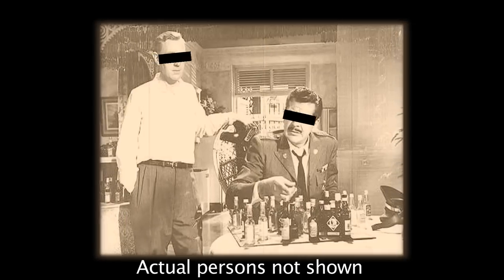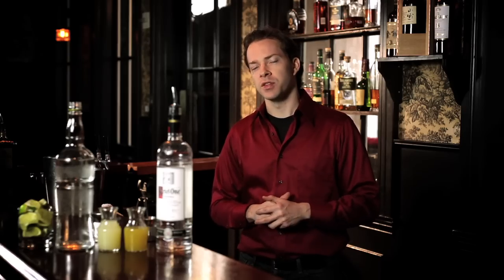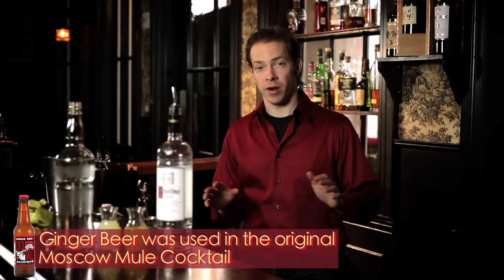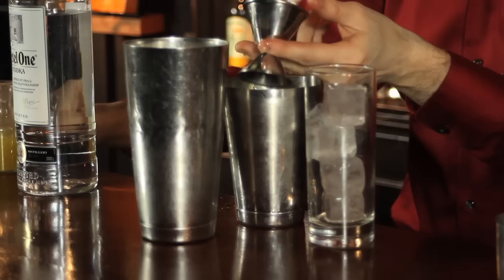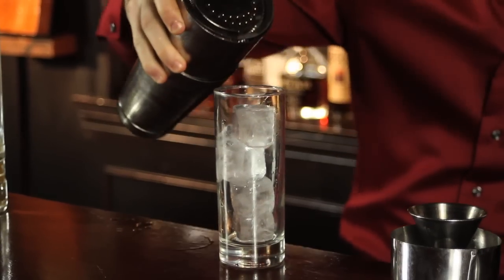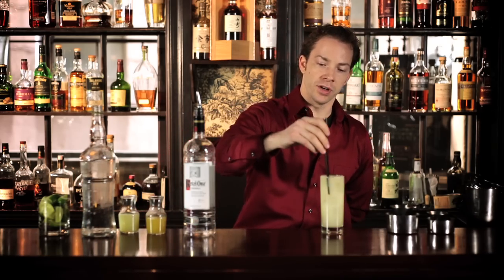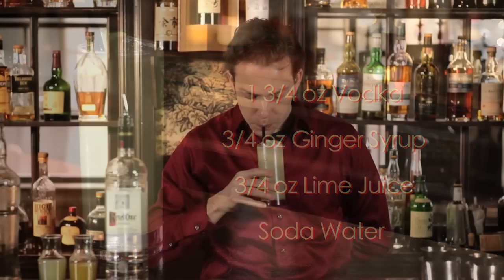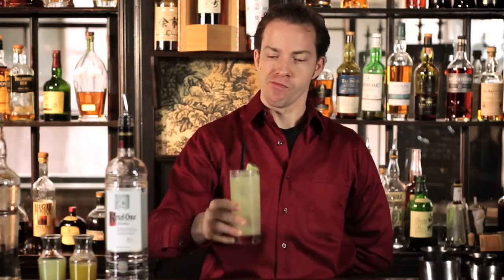How To Make A Moscow Mule Cocktail | Drinks Made Easy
How to make a Moscow Mule Cocktail by Drinks Made Easy. The cocktail's inventor was Wes Price, Morgan's head bartender and the drink was born out of a need to clear the bar's cellar that was packed with unsalable goods such as Smirnoff Vodka and ginger beer.
Eric Felten quotes Wes Price in an article that was published in 2007 in The Wall Street Journal,
"I just wanted to clean out the basement," Price would say of creating the Moscow mule. "I was trying to get rid of a lot of dead stock." The first one he mixed he served to the actor Broderick Crawford. "It caught on like wildfire," Price bragged." The Moscow mule is almost always served in a copper mug. The popularity of this drinking vessel is attributable to Martin, who went around the country to sell Smirnoff vodka and popularize the Moscow mule. Martin asked bartenders to pose with a specialty copper mug and a bottle of Smirnoff vodka, and photographed a Polaroid picture of them. He took two photos, leaving one with the bartender for display. The other photo would be put into a collection and used as proof to the next bar Martin visited of the popularity of the Moscow mule. The copper mug remains, to this day, a popular serving vessel for the Moscow mule. According to a 1942 Insider Hollywood article, the Moscow mule was most popular in Los Angeles, where it originated. The Nevada State Journal (12 October 1943) reinforced the mule's popularity in reporting: "Already the mule is climbing up into the exclusive handful of most-popular mixed drinks". It became known as a favorite drink of Reno casino owner William F. Harrah. In his book Beat the Dealer (1964), Edward O. Thorp did not name the Tahoe casino where he thought he had been poorly treated as a card counter. Instead, he wrote, "Immediately I had a Moscow mule", subtly hinting that the location was Harrah's Lake Tahoe, due to Harrah's then well-known proclivity for the drink. Making this easy Vodka cocktail mixed drink recipe you will wow your guests with it's tasty simplicity.

All you need is:
3/4 oz-10 vodka,
3/4 oz to 1 oz Ginger syrup
3/4 oz lime juice

Ginger beer is the common way to make this with just the lime juice and vodka. It's simpler, but fresh ingredients is always a better way to go. And there you have it, the moscow Mule Vodka  and Ginger Beer Buck cocktail.